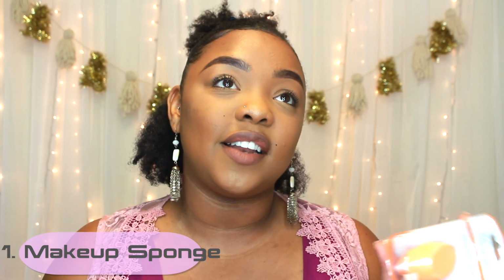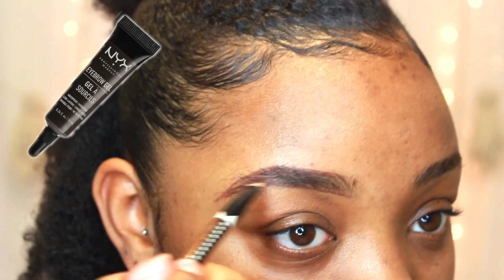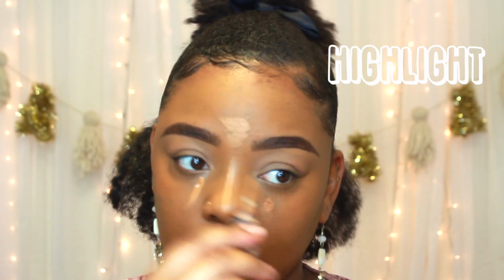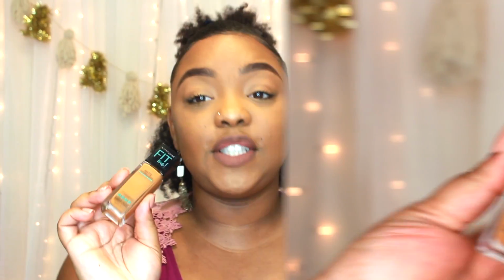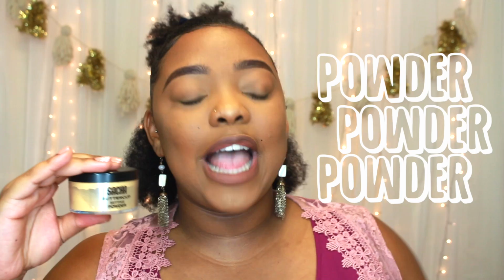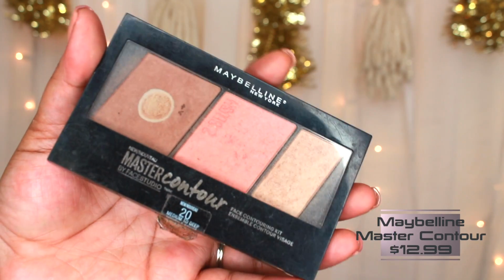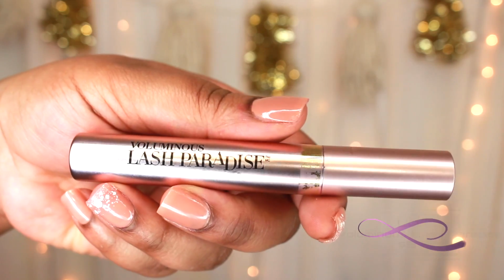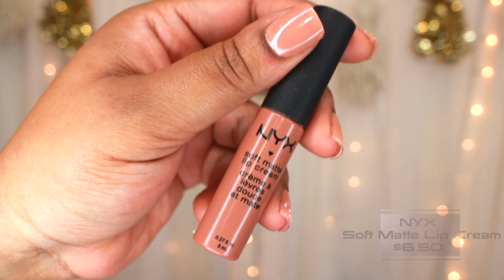Makeup Products For Beginners | Makeup Basics | Perfected Beauty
✨FILMING EQUIPMENT✨
 🎥Canon T5I

✨JUST FYI✨
📣 I'm 26
📣 I'm Married
📣 I'm Self Taught